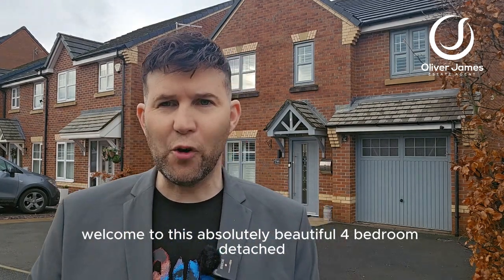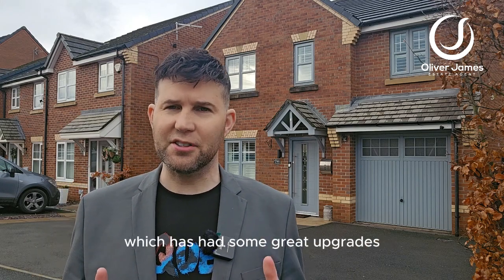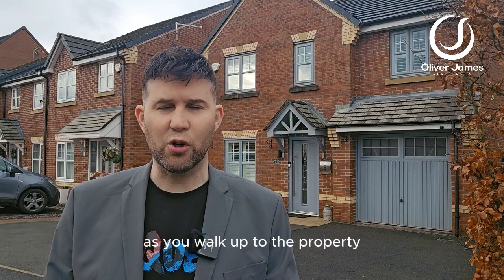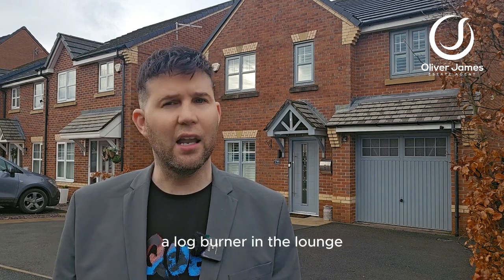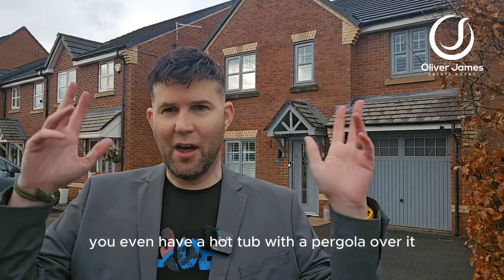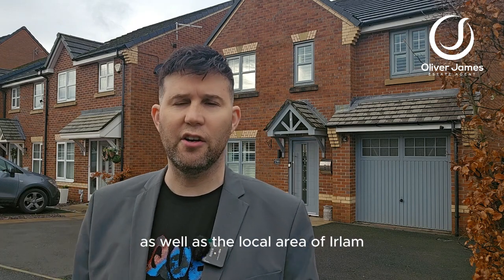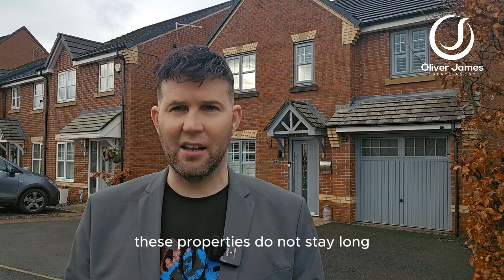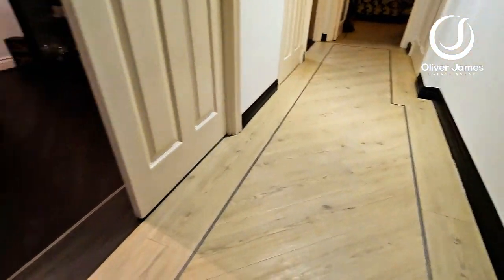Roseway Avenue, Cadishead - Four Bedroom Detached - Taylor Wimpey - Property Tour